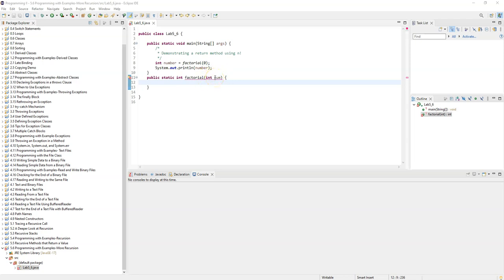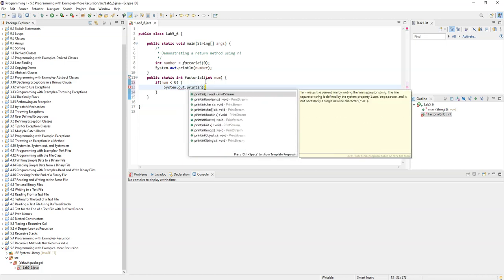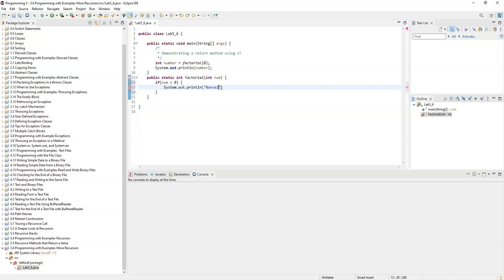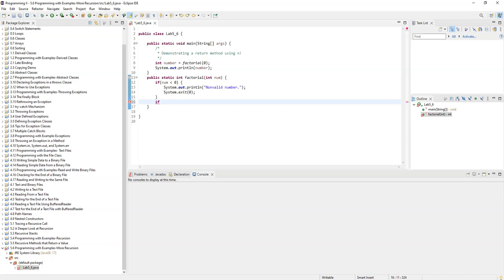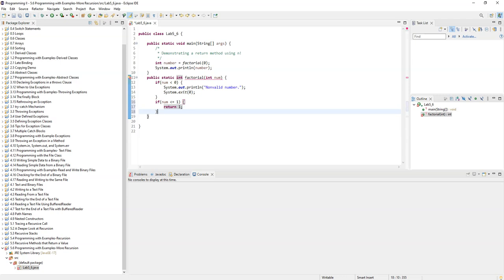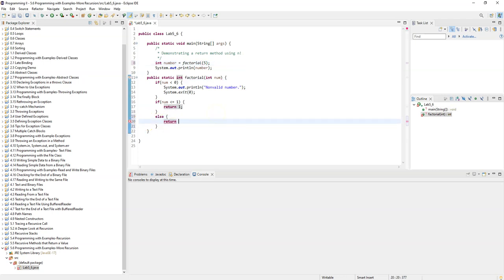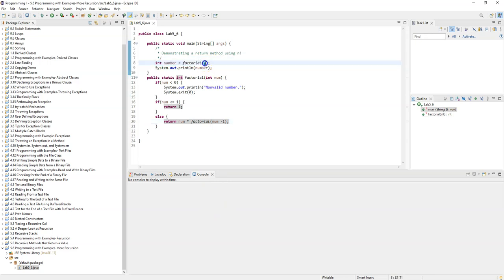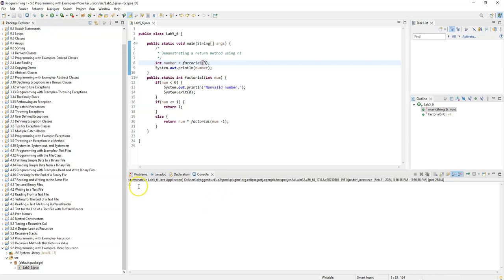5.6 Programming with Examples-More Recursion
Another example of using recursion to build recursive methods.